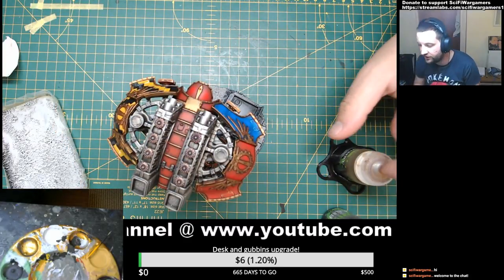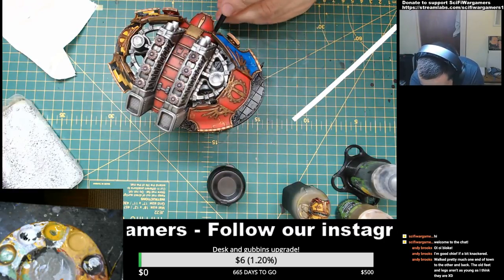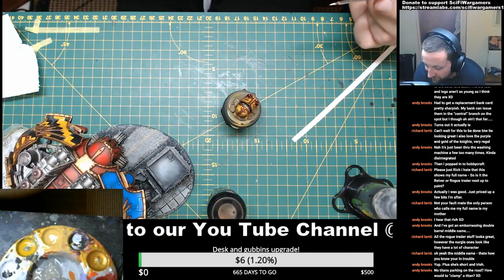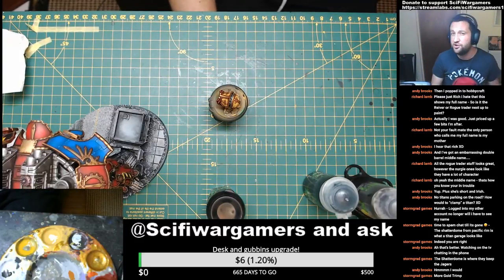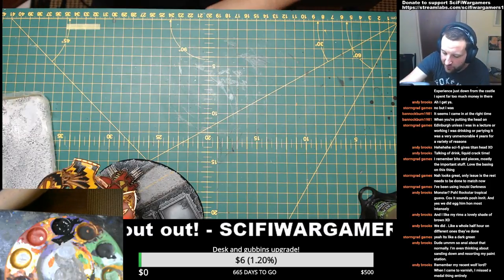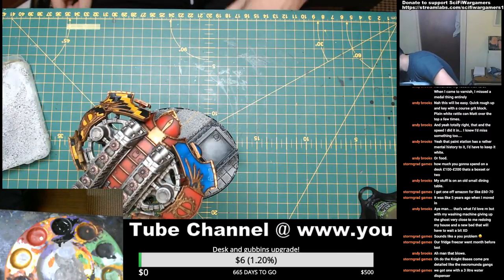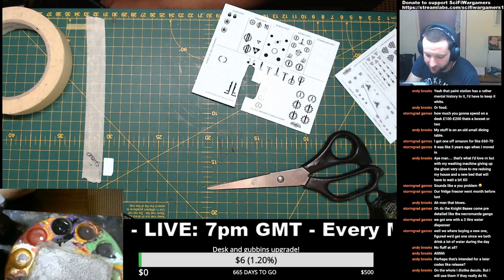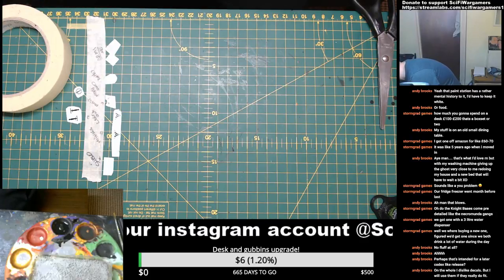Painting a Warlord Titan: Live - Part 11 - Legio Ignatum - Adeptus Titanicus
-Visit our daily updated instagram at: @scifiwargamers
-If youre looking to trade 30/40k then head over to Rogue trading

how to paint,horus heresy,forge world,space marine,warhammer,scenery,warhammer 40k,warhammer 40000,white dwarf,
chaos,blood bowl,dark future,Imperial knights,games workshop,board games,tabletop,painting,adeptus titanicus